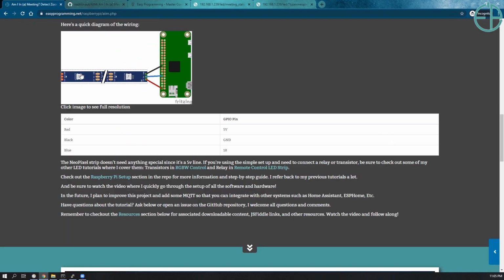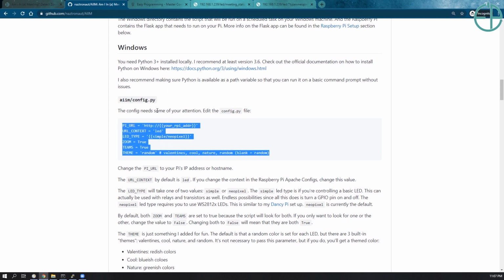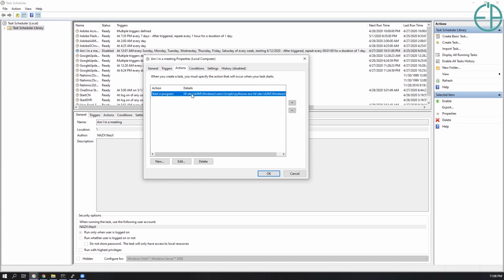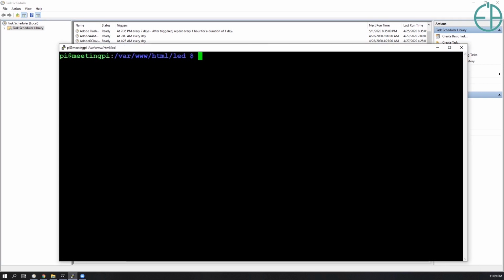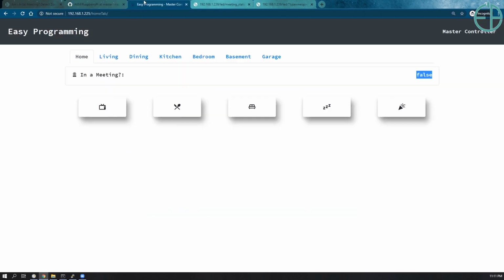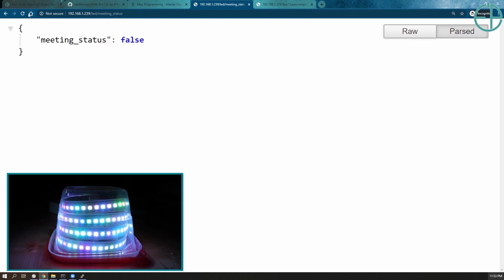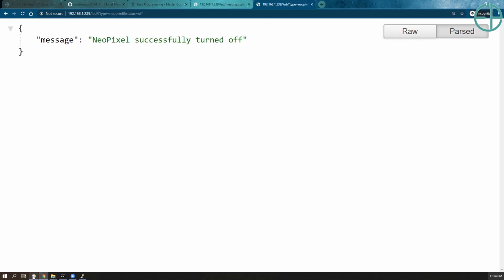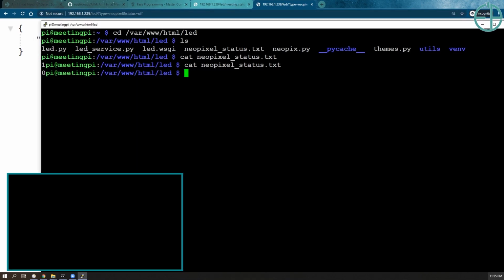Raspberry Pi Powered Zoom Meeting Beacon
Do you have meetings throughout the day? Do you need the rest of your household to know that you're in a meeting but don't want to actually speak to them? Try the AIIM Beacon!

Enough of that. The project is called AIIM (Am I In [a] Meeting?). It is a Python script that runs on your local machine which sends a REST call to a Raspberry Pi controlling some NeoPixel (WS2812b) lights to turn on. It uses a very simple Flask app and some basic Python to do everything on both ends.

This works with Zoom really well but it's very wonky with Microsoft Teams. I explain why in the video and in the documentation linked below.

This uses your Tasklist to determine if you're in a meeting. This does not use any APIs or need access to any data so permissions should not be a concern.

Have questions? Ask below or on EasyProgramming.net!